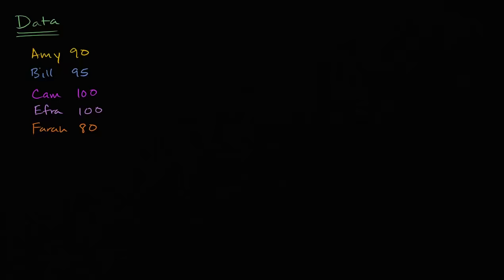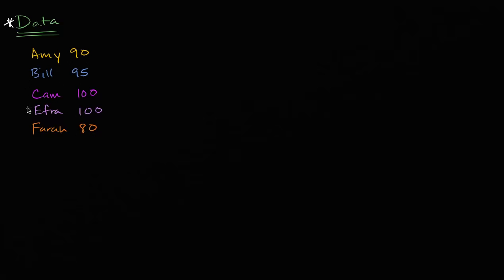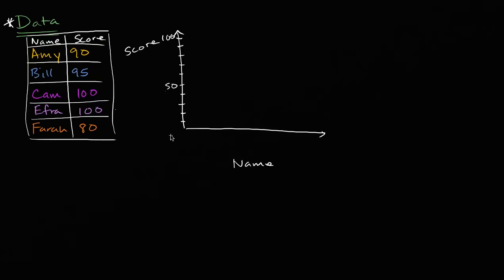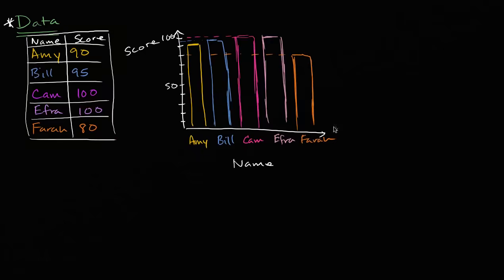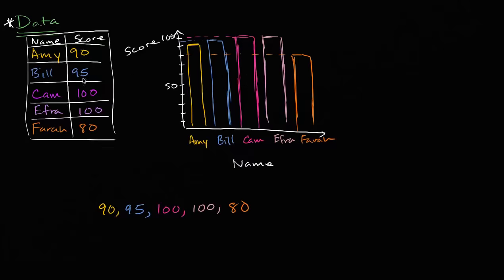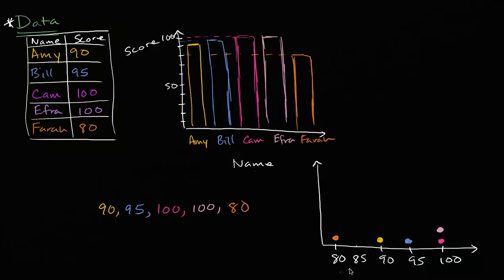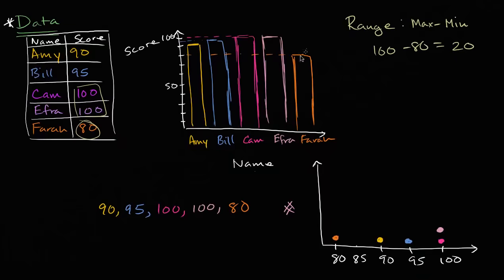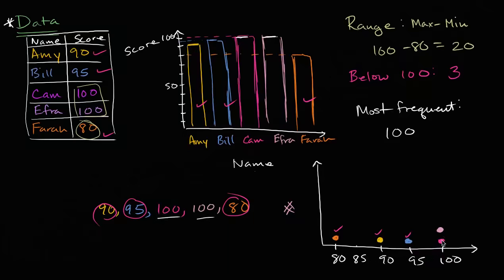Math Grade 6 - Representing data